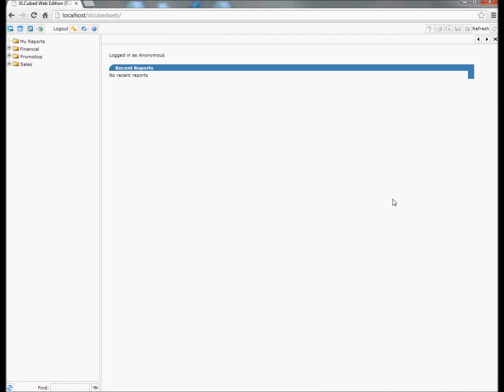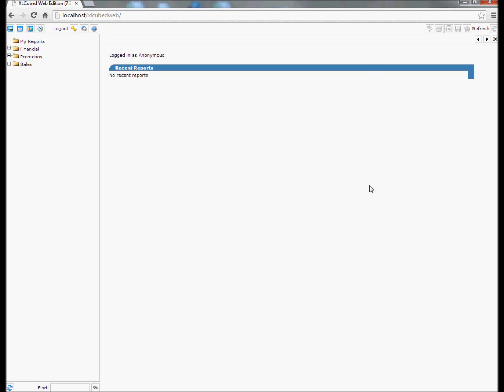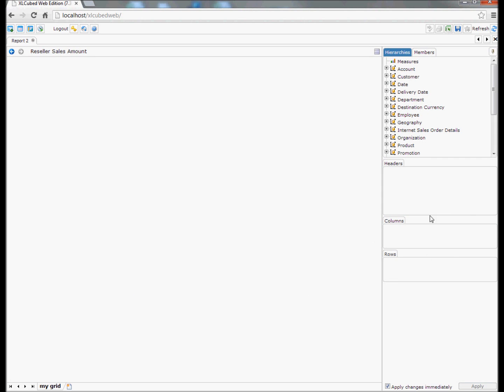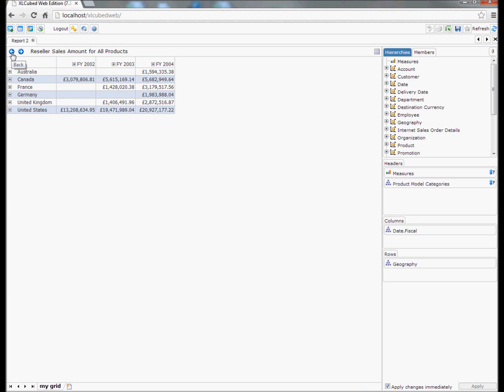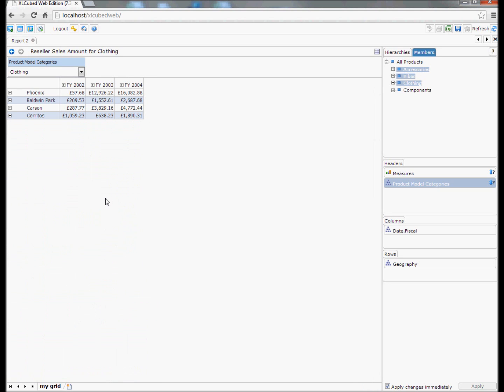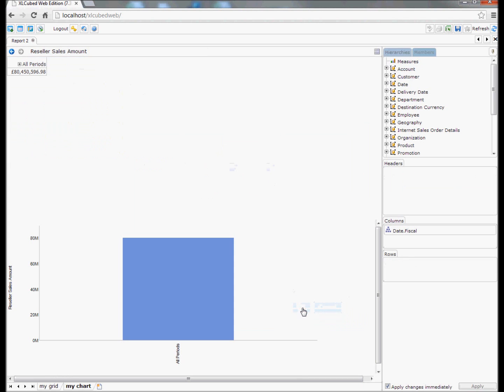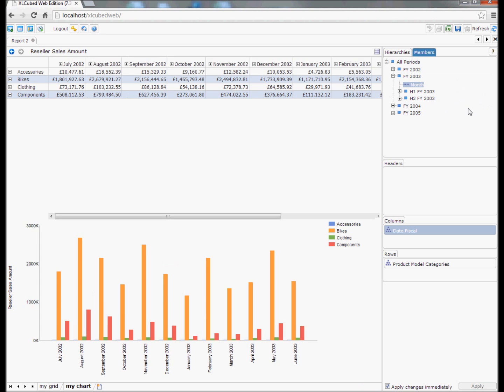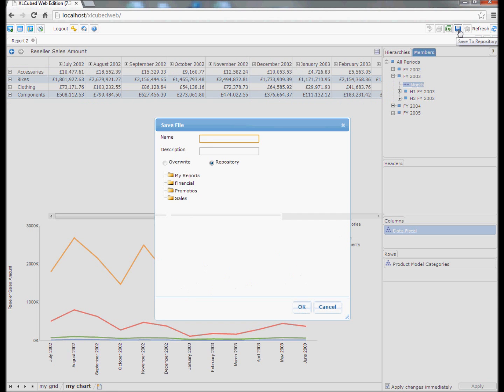v7.5 Web Analytics Intro